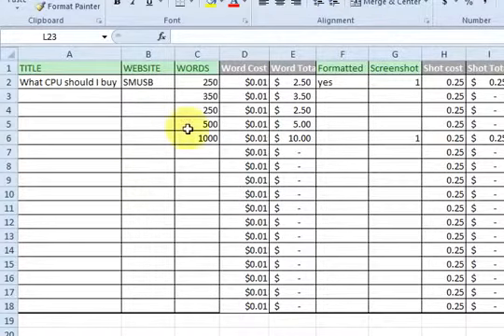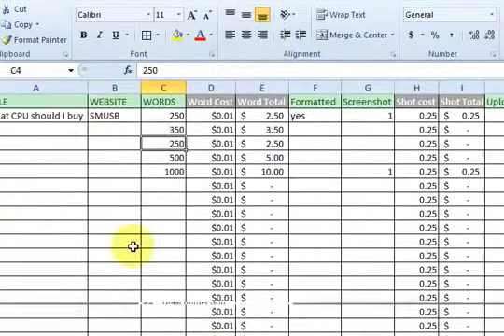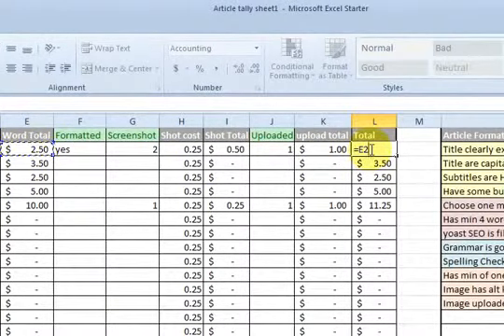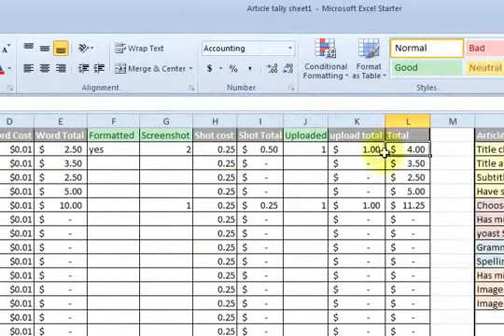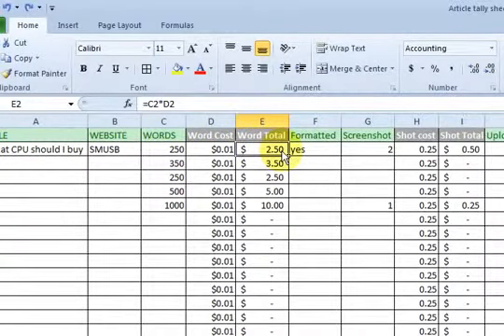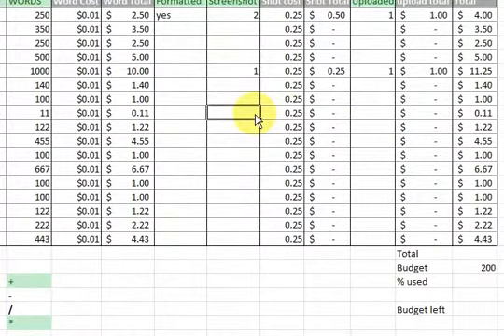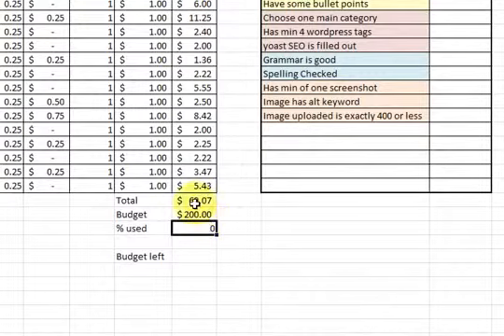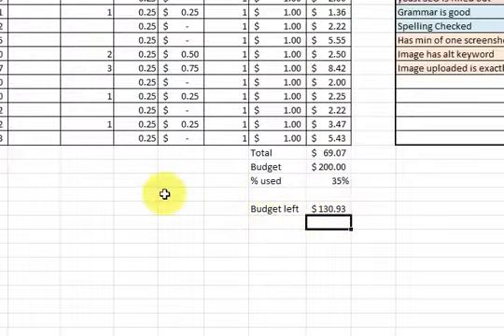Copy of baro sida loo isticmaalo isugayta,kalagoynta isku dhufashada excelka YouTube 2